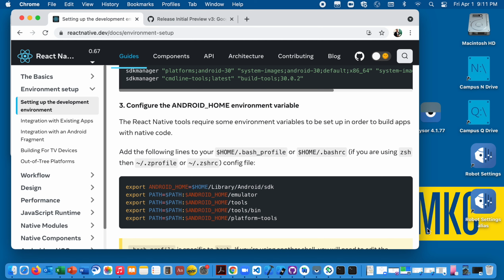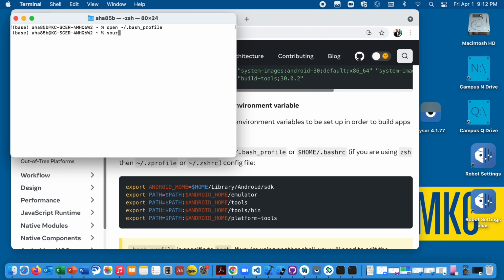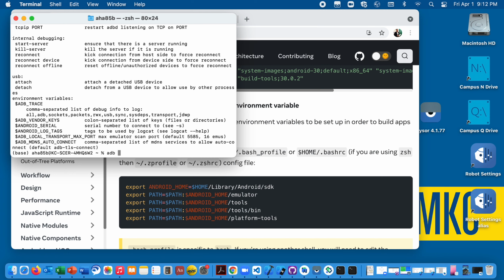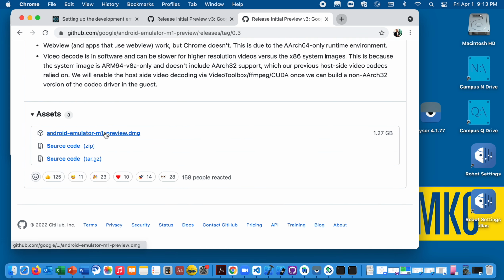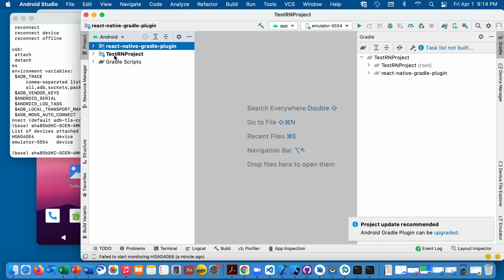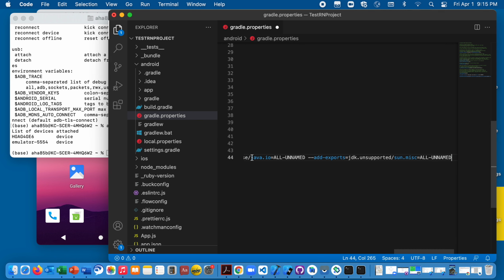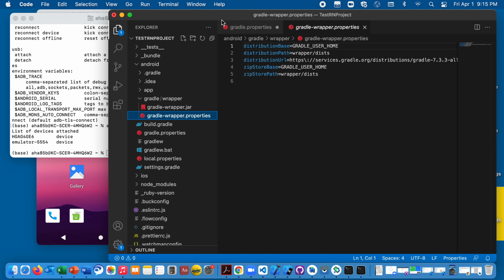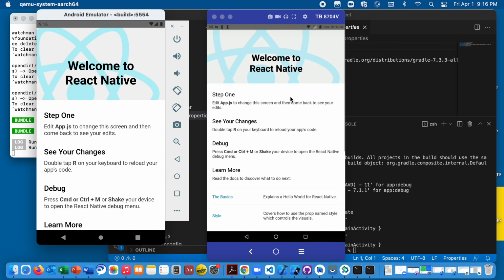React Native Android Emulator & Device for Mac M1 Chip in 5 MINUTES!!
In this video, you will run Android Emulator and device with Mac OS M1 Chip.

gradle.properties
## First Line
org.gradle.jvmargs=--add-opens java.base/java.io=ALL-UNNAMED